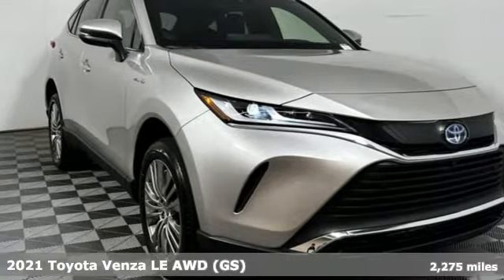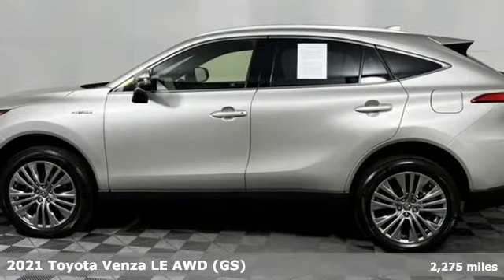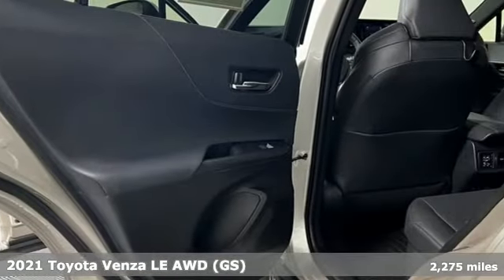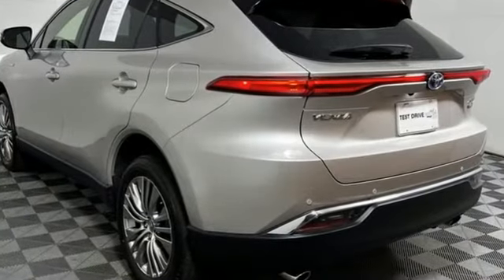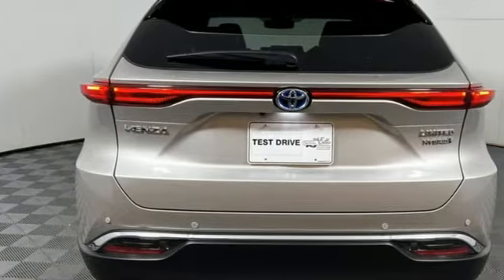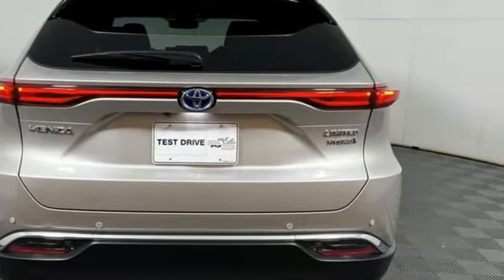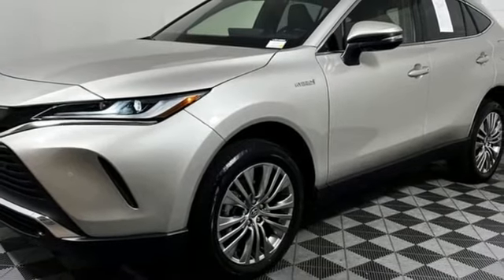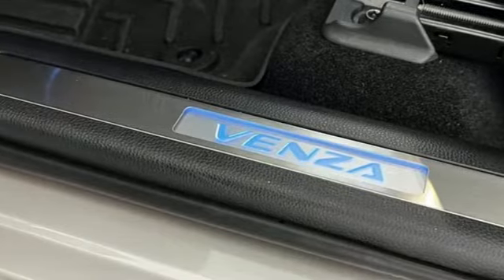Used 2021 Toyota Venza Marietta Atlanta, GA LR51609A - SOLD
Year: 2021
Make: Toyota
Model: Venza
Trim: Limited
Engine: 2.5L 4-Cylinder DOHC 16V
Transmission: Continuously Variable (ECVT)
Color: Gray
Interior: Black
Mileage: 2275
Stock #: LR51609A
VIN: JTEAAAAH1MJ073515
2021 Toyota Venza Limited 2.5L 4-Cylinder DOHC 16V Titanium Glow 4D Sport Utility AWD, ABS brakes, Active Cruise Control, Alloy wheels, Electronic Stability Control, Front dual zone A/C, Heated & Ventilated Front Bucket Seats, Heated front seats, Illuminated entry, Low tire pressure warning, Navigation System, Power Liftgate, Remote keyless entry, Traction control. Recent Arrival! Odometer is 6332 miles below market average! CARFAX One-Owner. Clean CARFAX.brbrAWD 40/37 City/Highway MPGbrbrA Jim Ellis Family Dealership, celebrating 50 years in business.

Address:
1715 Cobb Parkway South